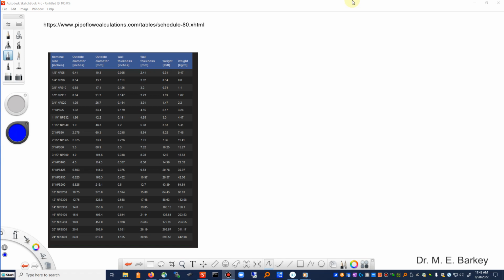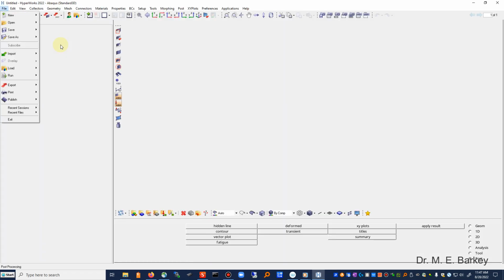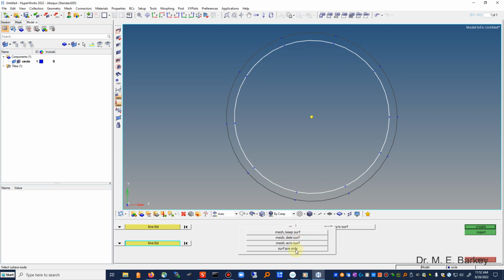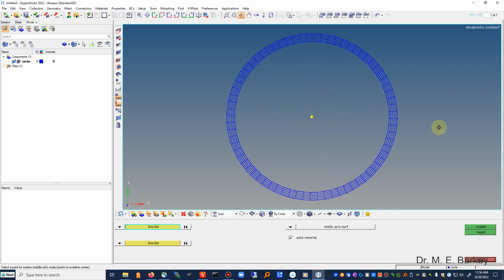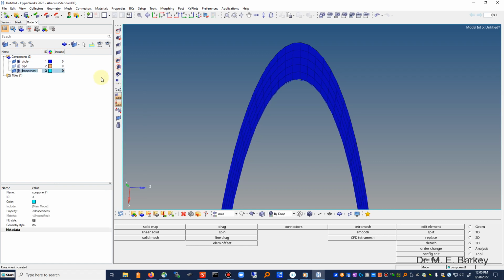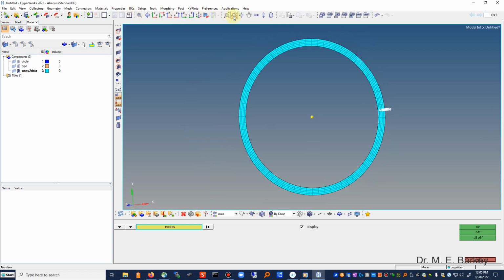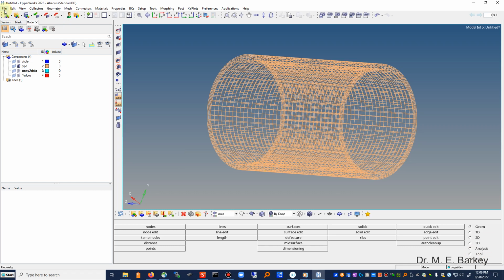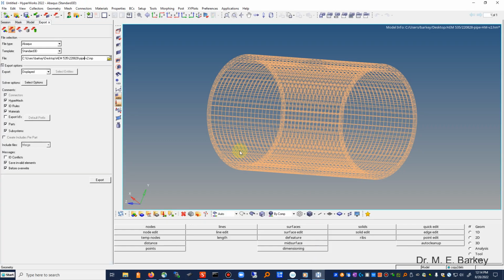AEM535-FEA 01-2022_24inch_schedule80_Hypermesh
Creation of schedule 80 Pipe; 24 inch OD; updated for Hypermesh 2022